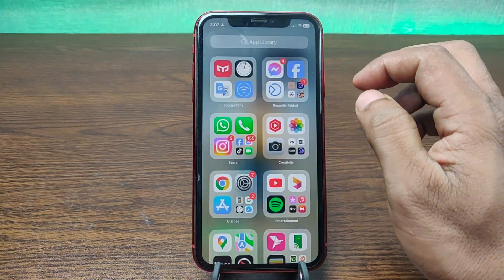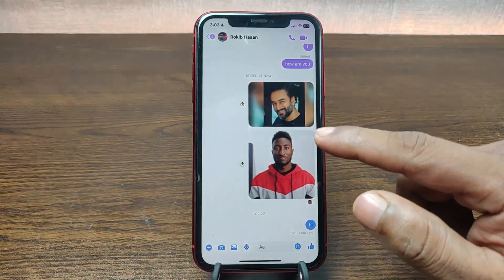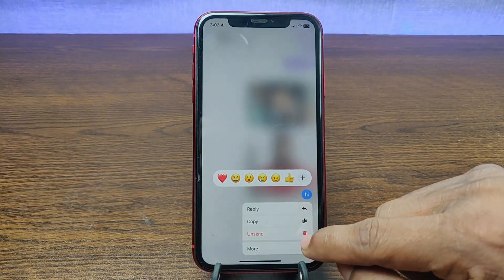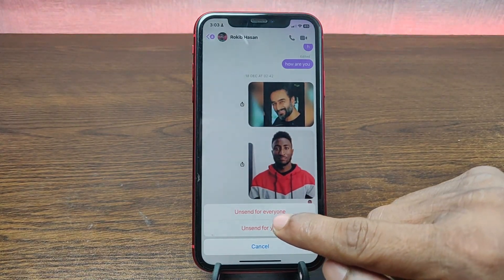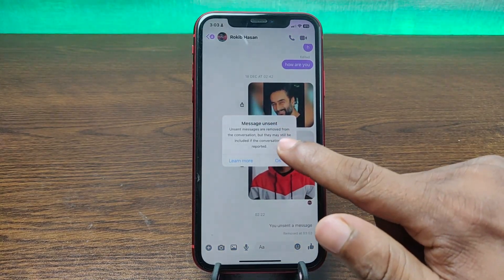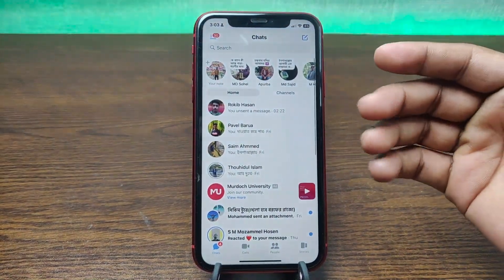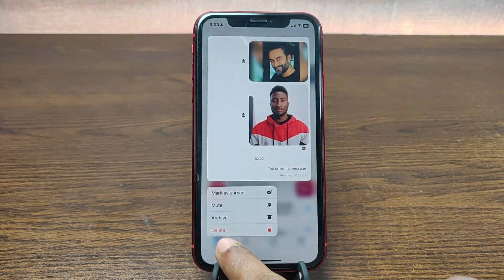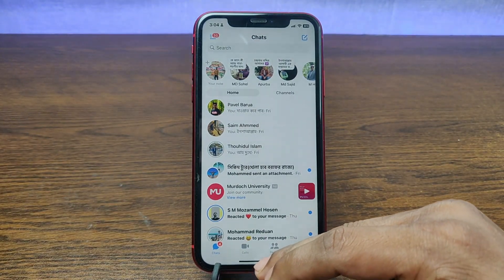How to Delete Message on Facebook Messenger on iPhone | Full Guide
how to delete message on Facebook Messenger on iPhone